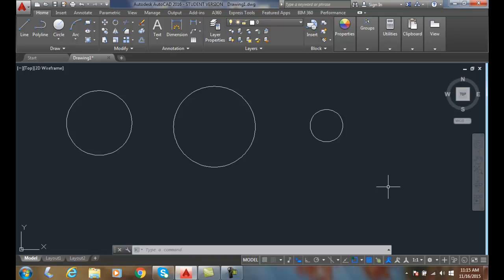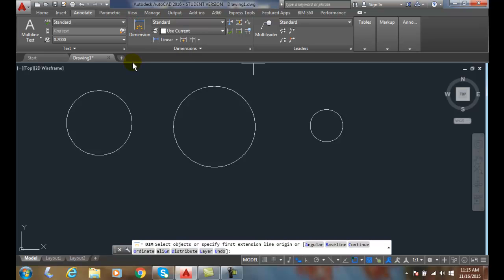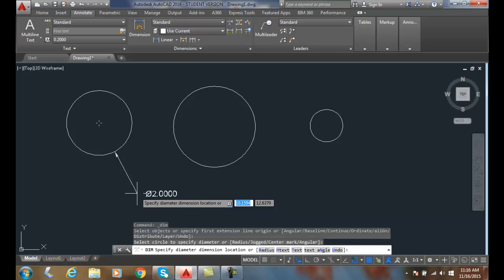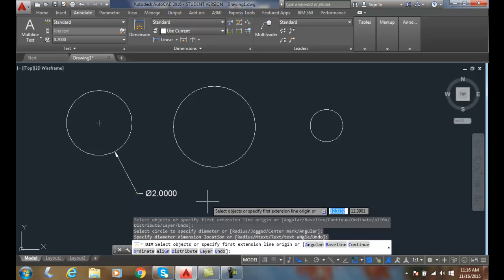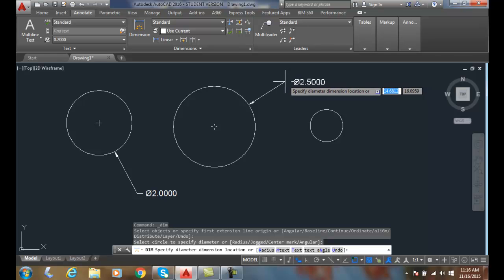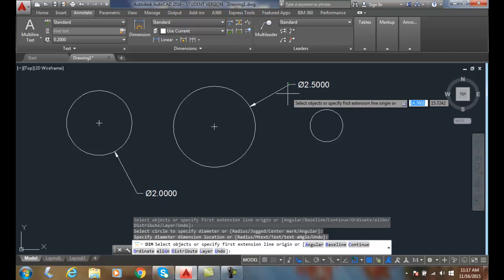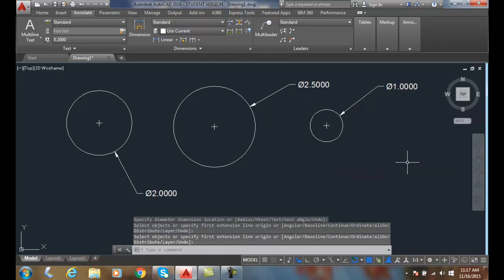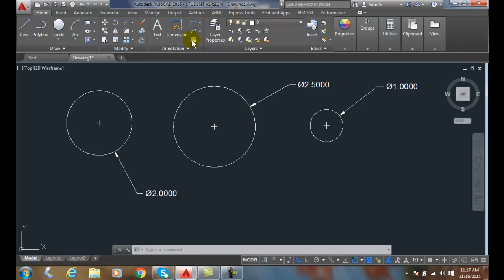AutoCAD I 18-01 Dimensioning Circles